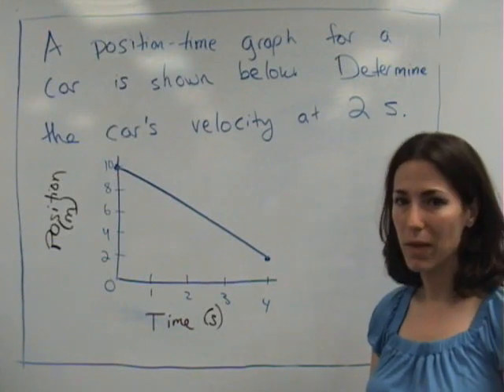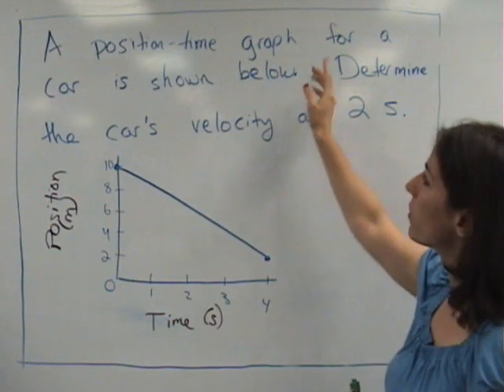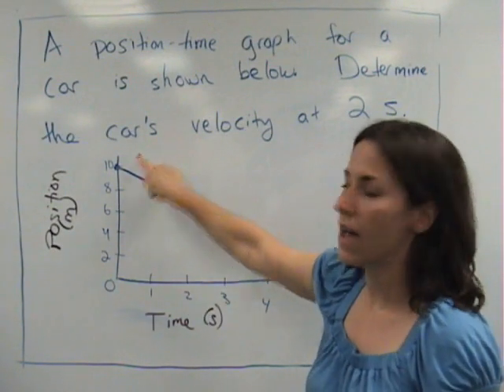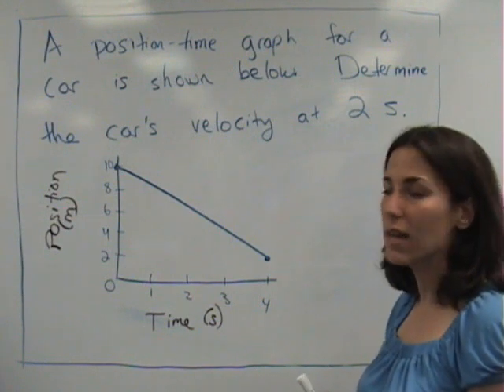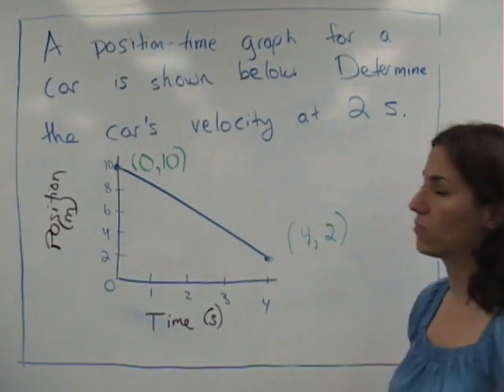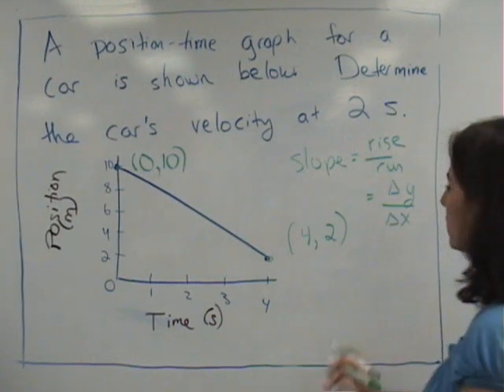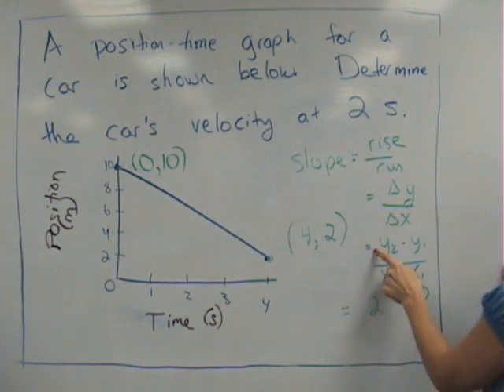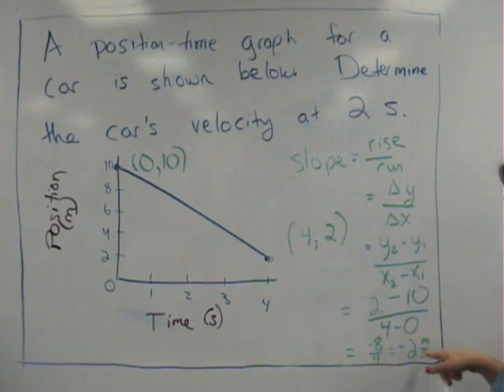solving for slope of position graph